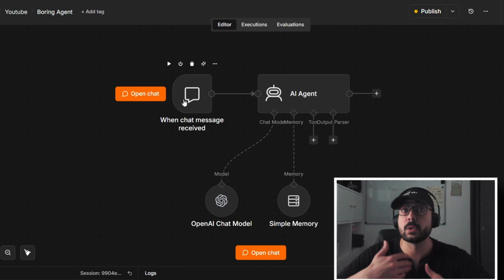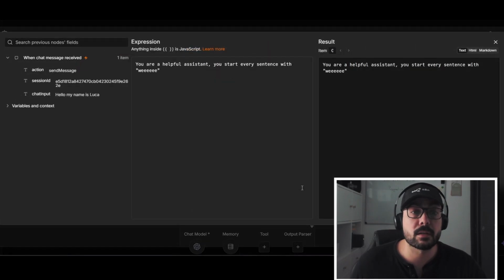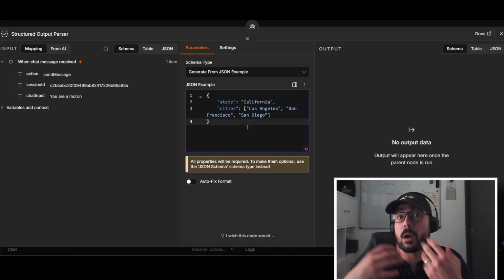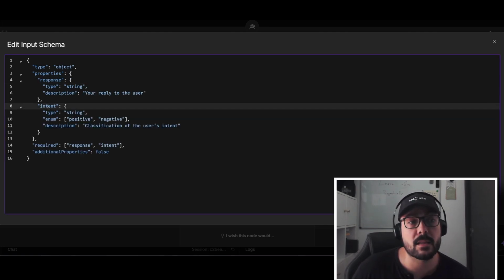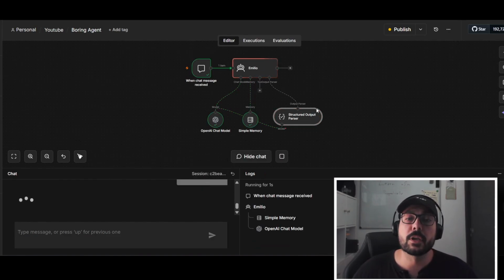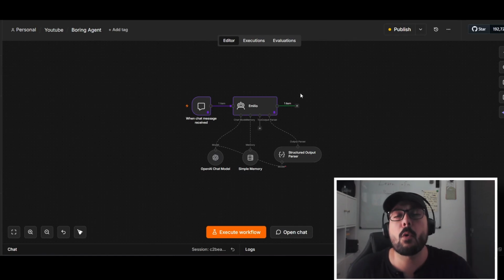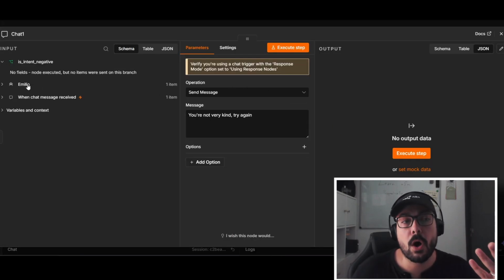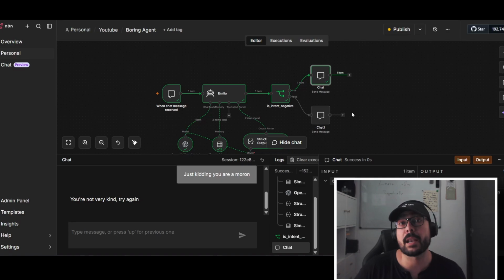n8n AI Agent: System Prompt & Output Parser (Step by Step)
Give your AI agent a brain: system prompts & structured output in n8n (no code).

Take the agent you built in Episode 1 and make it actually reliable.

In this episode you'll add a system prompt to control how your agent thinks and behaves, then wire up an output parser so it returns clean, structured data instead of messy free text; the foundation for connecting your agent to real workflows.

By the end you'll understand why a system prompt and an output parser are what separate a fun demo from an agent you can actually build on.

🔰 New here? Start with Episode 1, where we build the agent from an empty canvas